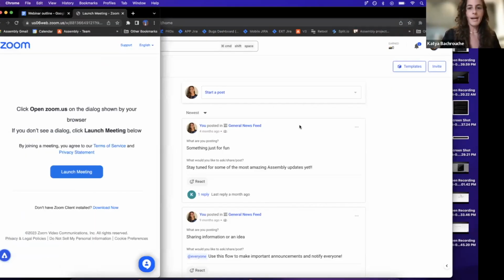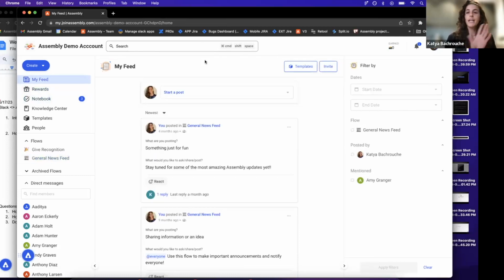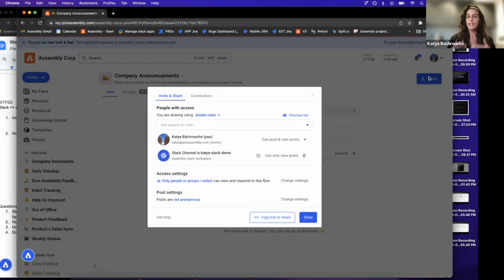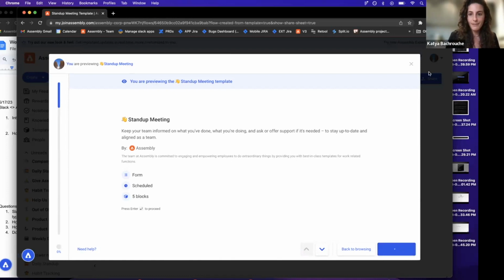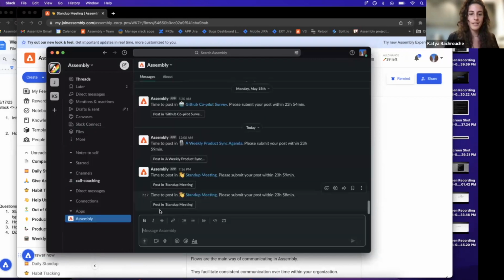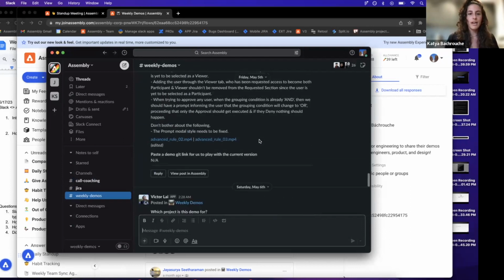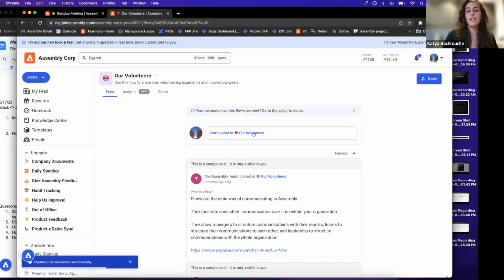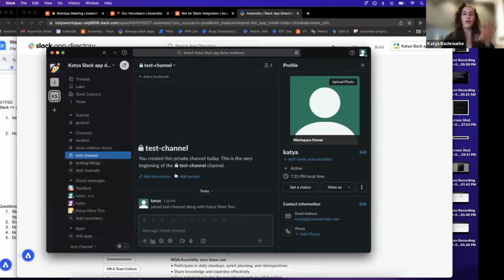Assembly | How does Assembly and Slack work together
Assembly and Slack are now fully integrated so you can enhance your teams' collaboration, knowledge management, and recognition.

In this webinar, you will learn how with Assembly and Slack, your team now can:
- Participate in daily standups, sprint planning, and retrospectives
- Share knowledge and expertise effectively
- Give and receive kudos for exceptional work or collaboration
- Celebrate birthdays and anniversaries